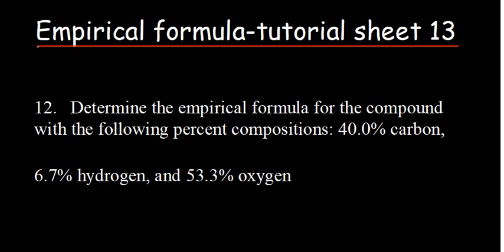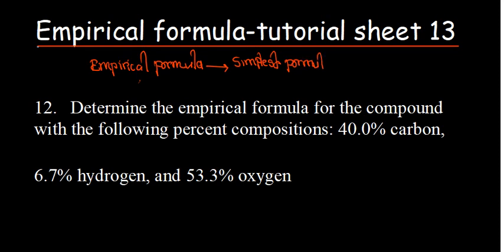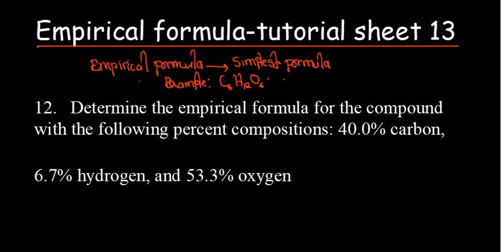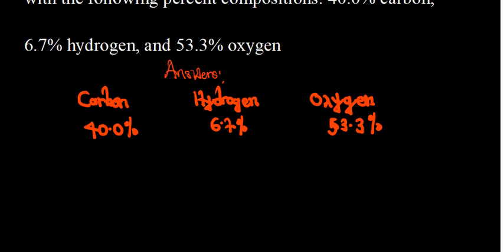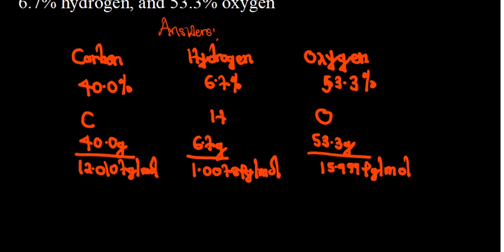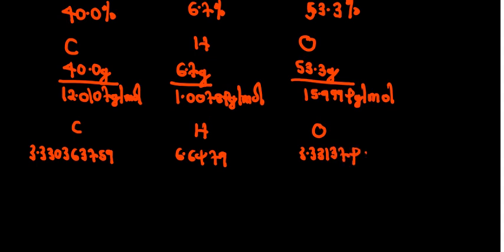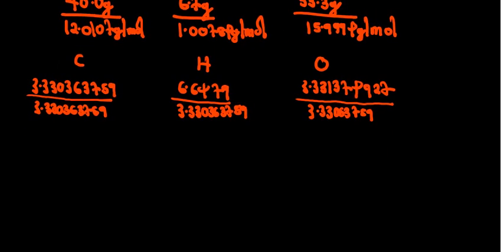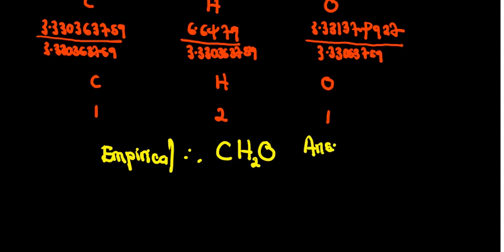EMPIRICAL FORMULA OF COMPOUND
The **empirical formula** of a chemical compound represents the simplest whole-number ratio of atoms present in that compound. It provides information about the relative proportions of different elements within the compound. Here are the steps to determine the empirical formula:

1. **Assume a 100g Sample**: Start by assuming a **100-gram sample** of the compound. This allows us to directly convert the given percentages into grams.

2. **Convert to Moles**: Use each element's **molar mass** to convert the grams of each element to moles. Remember that 1 mole of any substance contains Avogadro's number of particles (approximately 6.022 × 10^23).

3. **Find Whole-Number Ratios**: To obtain a whole-number ratio, divide the moles of each element by the smallest number of moles obtained in step 2. If all the moles are already whole numbers (or very close), you can write the empirical formula with these whole numbers as the subscripts for each element.

For example, consider a compound with the following elemental analysis:
- **Hydrogen (H)**: 6.7% by mass
- **Oxygen (O)**: 53.3% by mass

Let's calculate the empirical formula:

1. Assume a 100g sample:
   - Carbon: 40.0g
   - Hydrogen: 6.7g
   - Oxygen: 53.3g

2. Convert to moles:
   - Carbon: 40.0g / 12.01 g/mol = 3.33 moles
   - Hydrogen: 6.7g / 1.01 g/mol = 6.63 moles
   - Oxygen: 53.3g / 16.00 g/mol = 3.33 moles

3. Divide by the smallest number of moles (3.33):
   - Carbon: 3.33 / 3.33 = 1
   - Hydrogen: 6.63 / 3.33 ≈ 2
   - Oxygen: 3.33 / 3.33 = 1

The empirical formula is **CH₂O**, which represents the simplest whole-number ratio of atoms in this compound. Keep in mind that this formula does not give the actual number of atoms in a molecule; it only describes their relative proportions ¹³⁵.